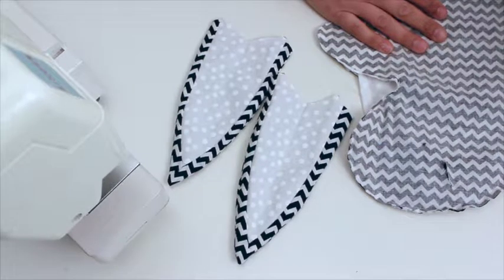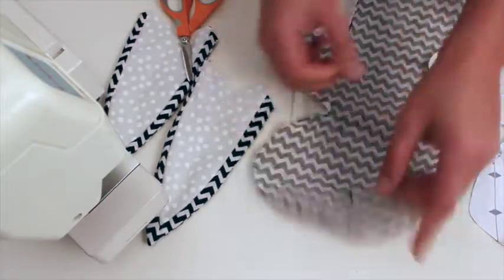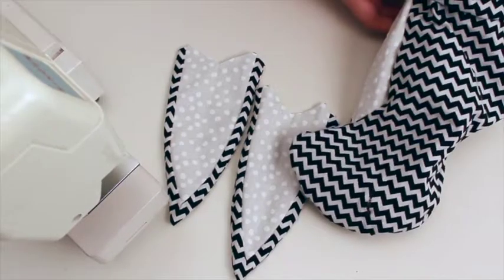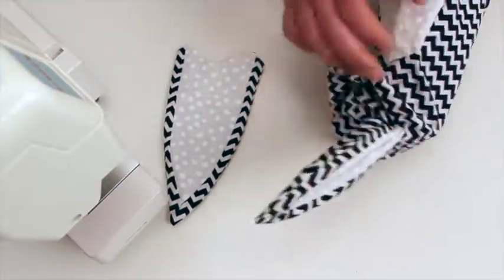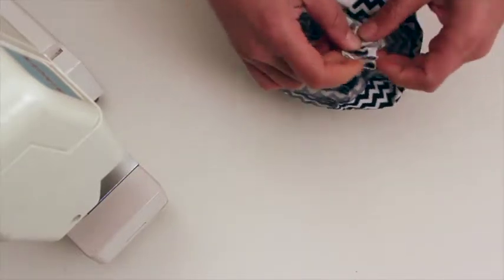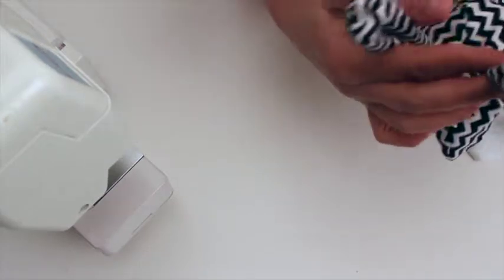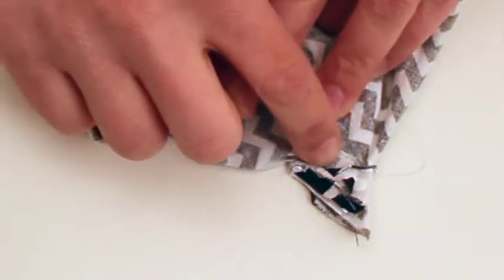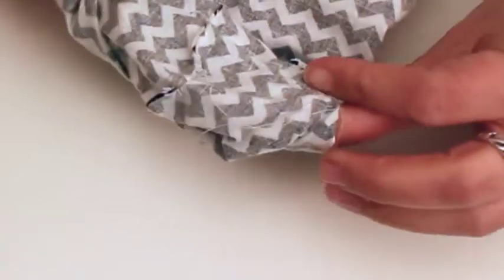Velveteen Rabbit Sewalong: Attaching the Ears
How to attach the ears of the Velveteen Rabbit by Unlikely Handmade. You can see the rest of the sewalong at unlikelynest.com, and you can get the pattern at unlikelynest.com or unlikelynest.etsy.com